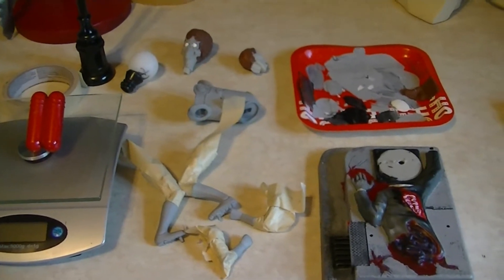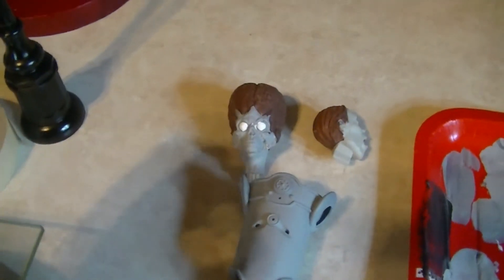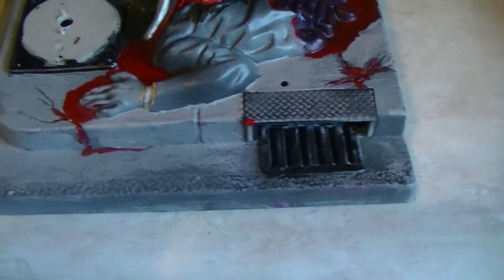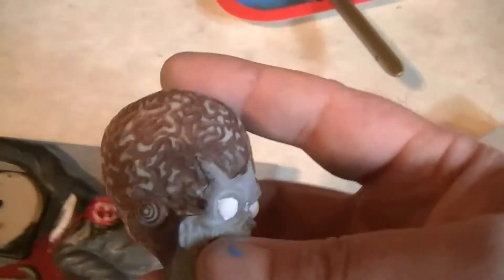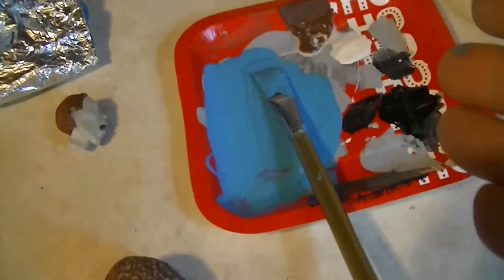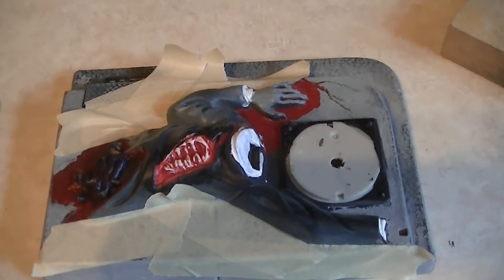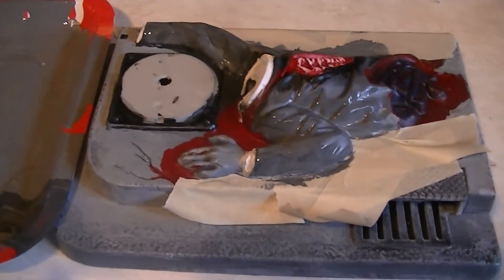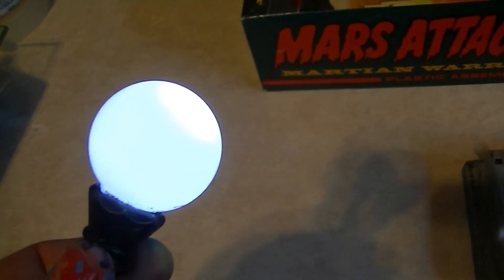Mini Model Movie 1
Mars Attacks Martian Warrior Model. Say that three times fast.